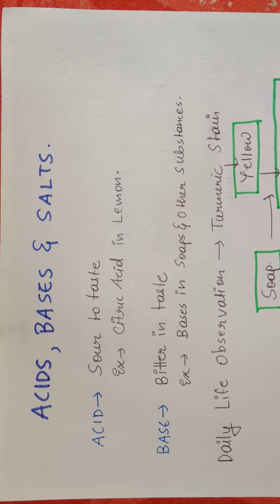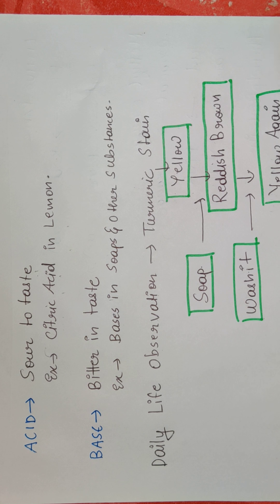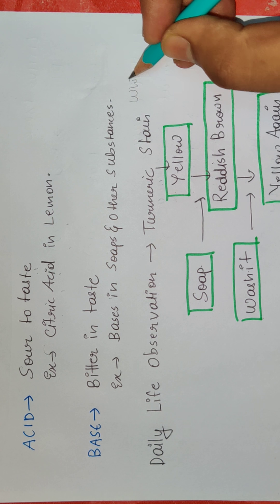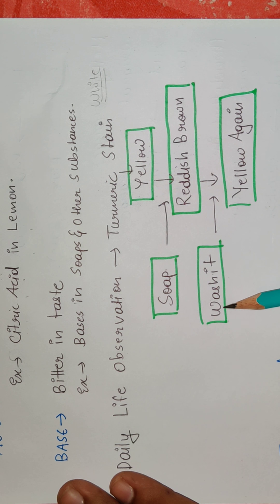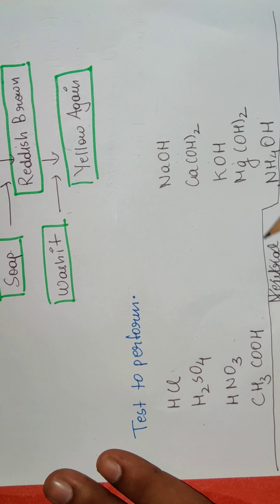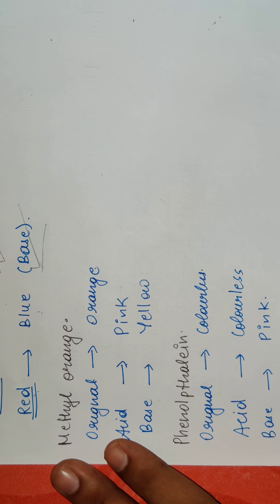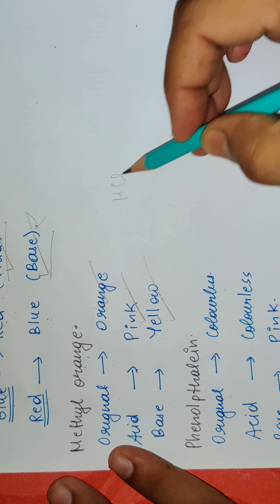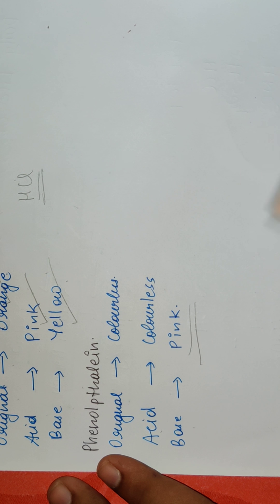Acid base CBSE part 1